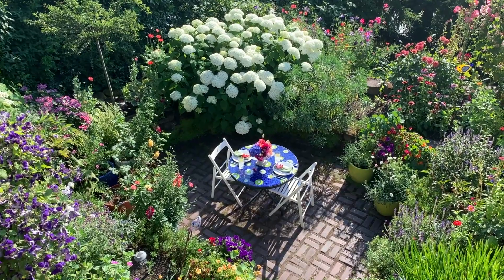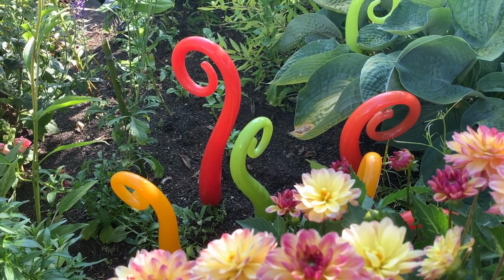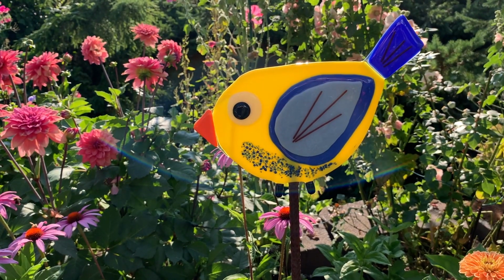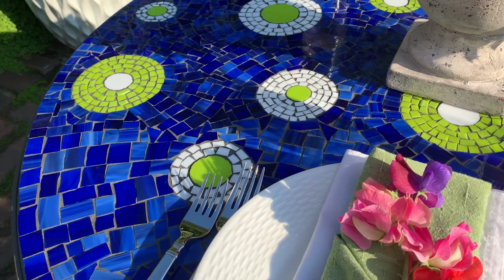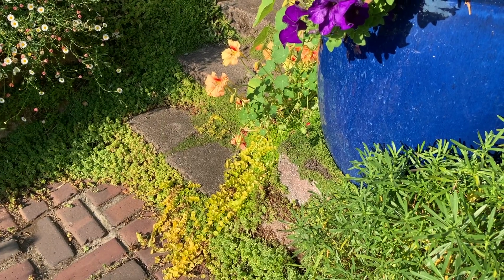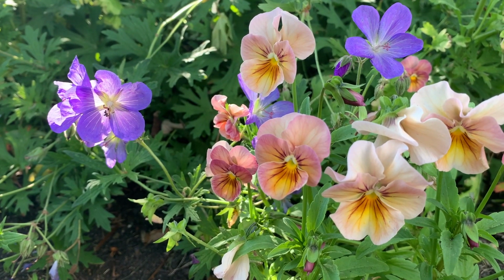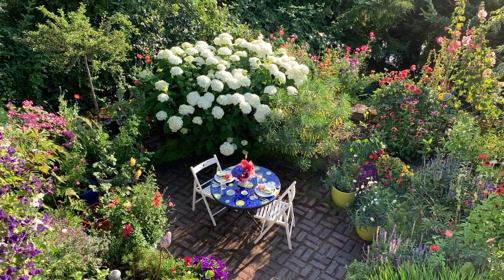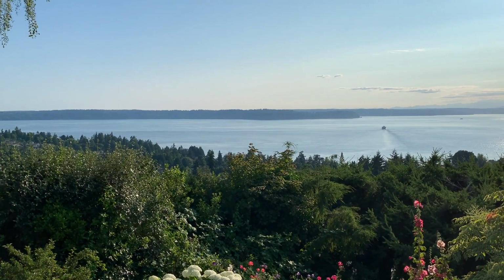Seattle Garden Tour - Mary Jean and John's Botanical Cutting Garden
Hello to all my gardening friends!

Today we have another garden tour video featuring another beautiful private residence here in West Seattle. Mary Jean and John have a beautiful garden that is chock full of flowers of all kinds. This time I want to talk about how plants and fragrances can bring you back to times gone by, and the role they can play in creating a sentimental space for you to enjoy.

Plants mentioned in this video:

Hydrangea Macrophylla (Mop-head hydrangea)
Soleirolia soleirolii (Baby Tears)
Athyrium niponicum (Japanese painted ferns)
Hosta
ligularia nummularia 'Aurea nana' (Creeping Jenny)
Heliotrope
Lathyrus odoratus (Sweet Peas)